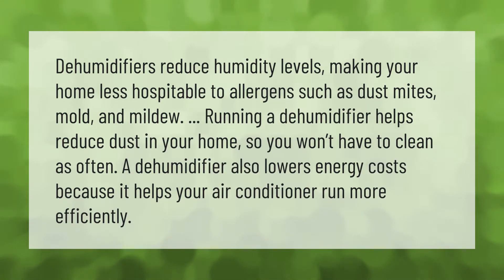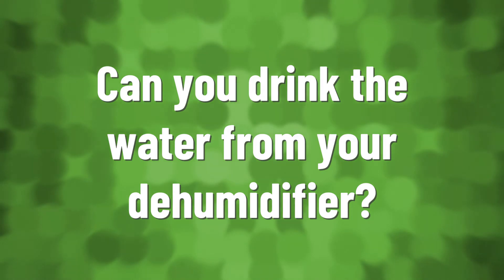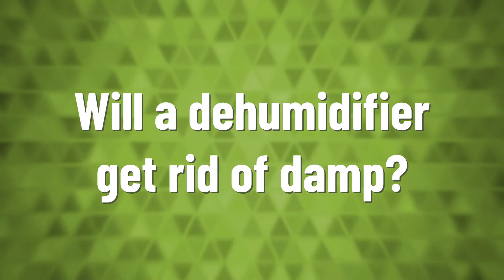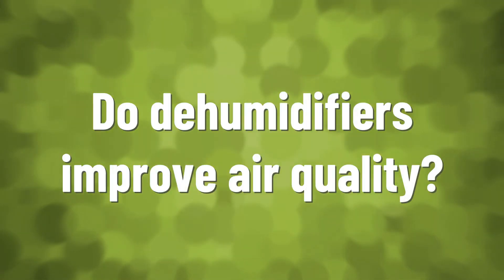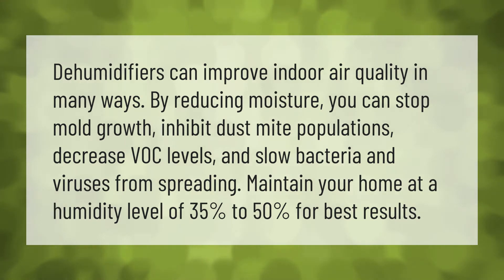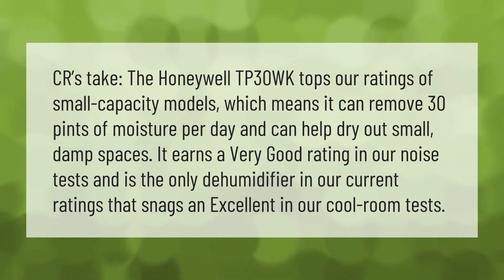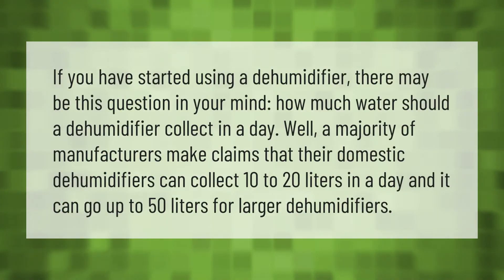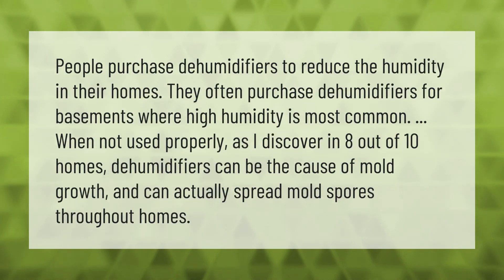Are dehumidifiers worth it?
00:00 - Are dehumidifiers worth it?
00:41 - Can you drink the water from your dehumidifier?
01:08 - Will a dehumidifier get rid of damp?
01:39 - Do dehumidifiers improve air quality?
02:12 - What's the best dehumidifier Consumer Reports?
02:47 - How much water should a dehumidifier collect in a day?
03:18 - Do dehumidifiers cause mold?

Laura S. Harris (2020, December 31.) Are dehumidifiers worth it?
    AskAbout.video/articles/Are-dehumidifiers-worth-it-201924